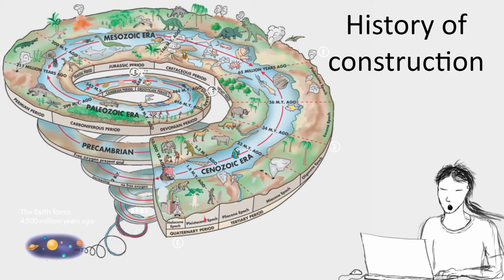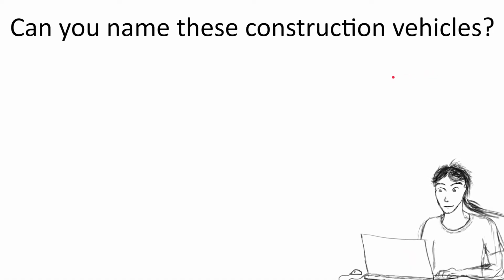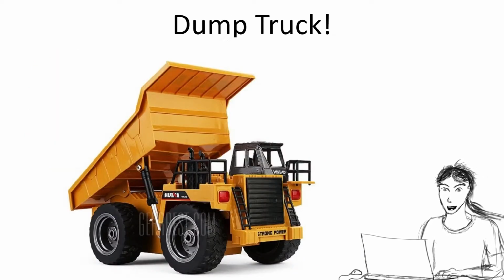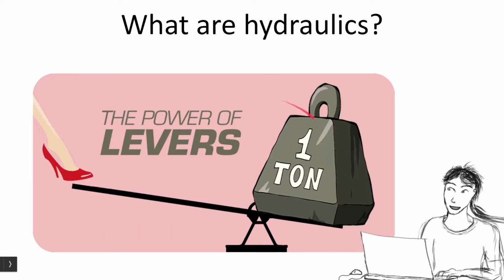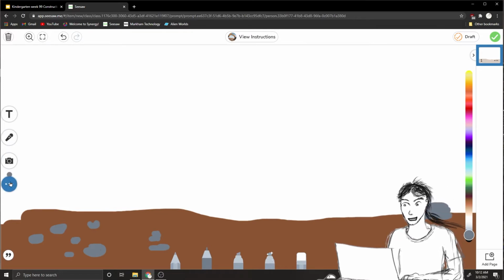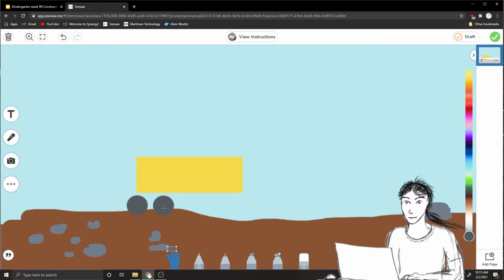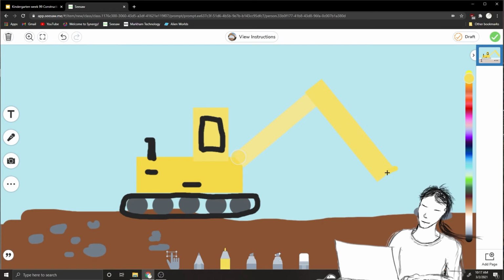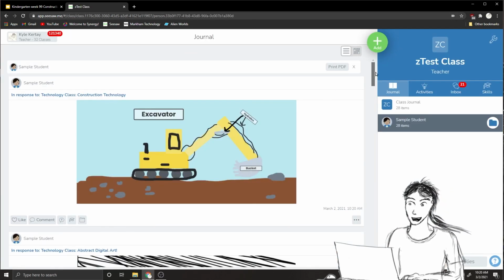Construction Technology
In this video I explain a brief history of construction technology and describe several construction vehicles and how hydraulics work.  I then show how to make a piece of construction vehicle art in Seesaw.